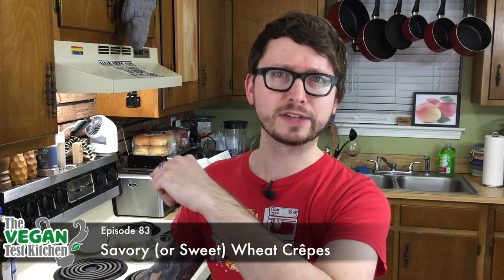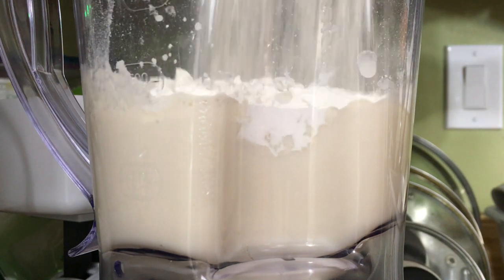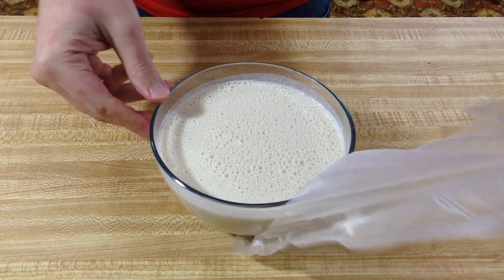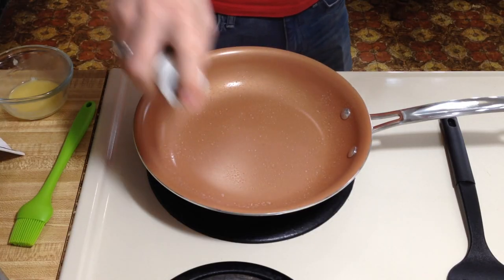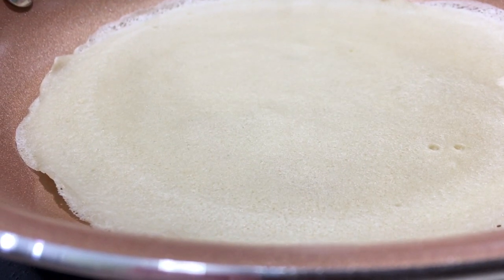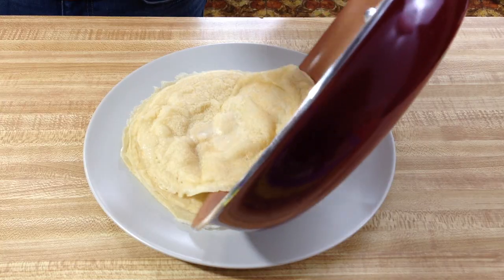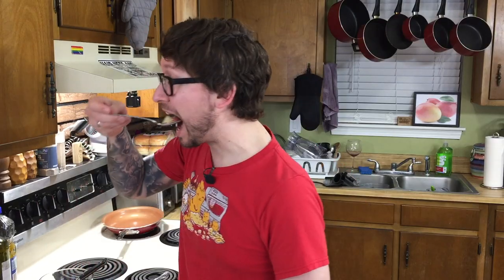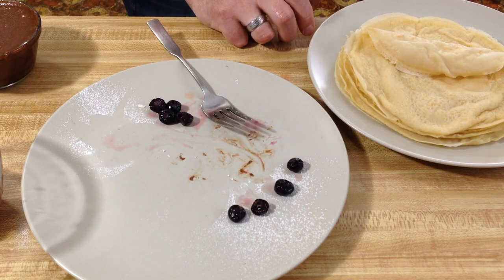Crepes Recipe (Savory or Sweet) | The Vegan Test Kitchen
Thin, delicate crêpes from the Veganomicon can be made for either savory or sweet fillings. Who needs France when you can make this in your own Kitchen?!

Crepes, Savory or Sweet:
1 1/2 cups soy or rice milk
1/4 cup water
3/4 cup all purpose flour
1/4 cup chickpea flour
1 tbsp arrowroot flour
1/2 tsp salt
optional 2 tbsp sugar if you want sweet crepes